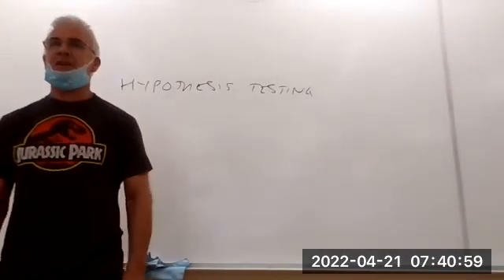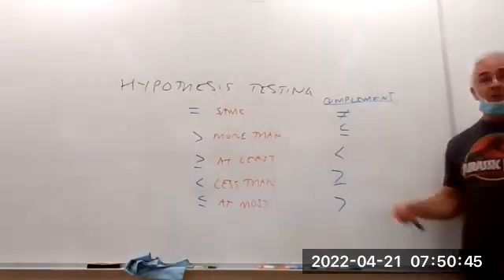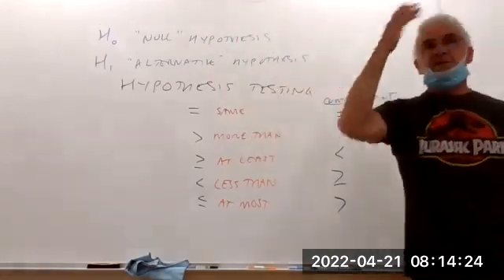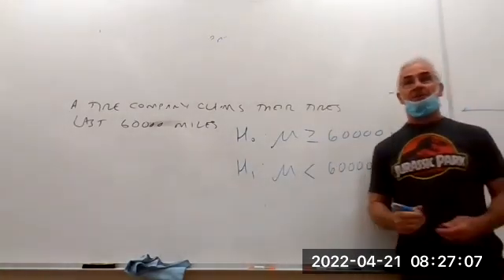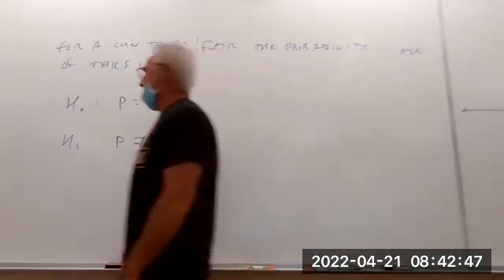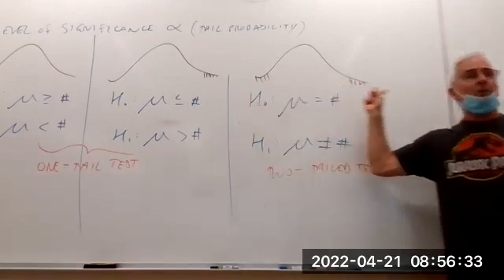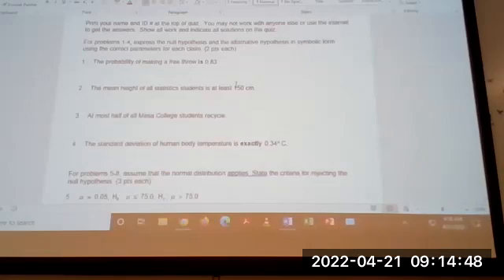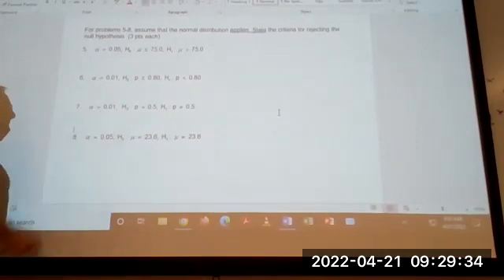119 Apr 21